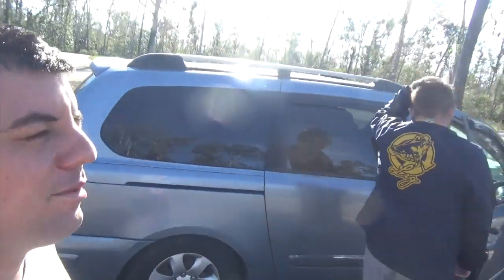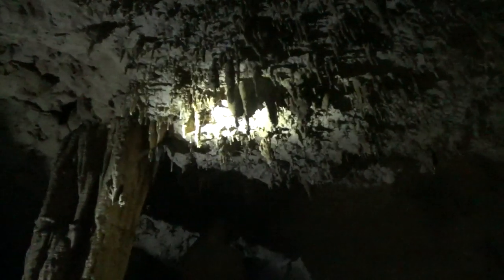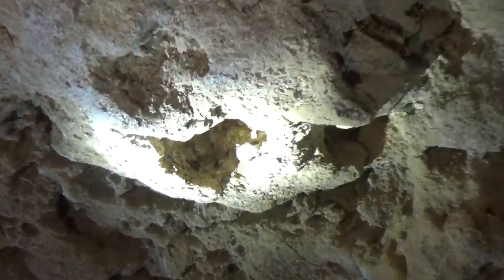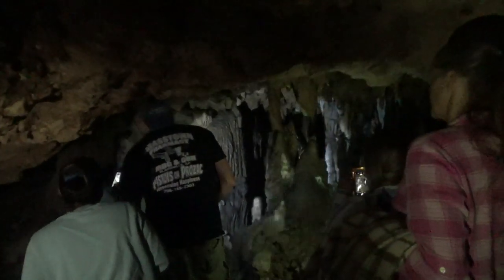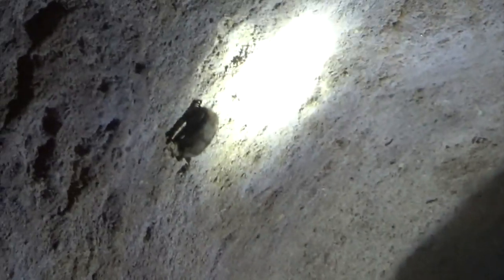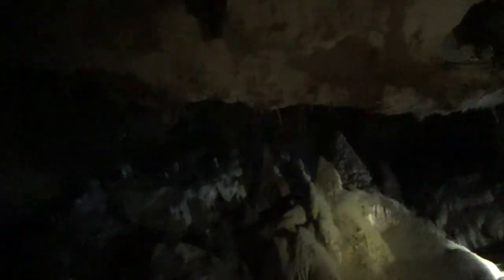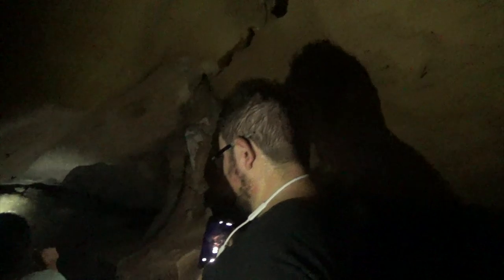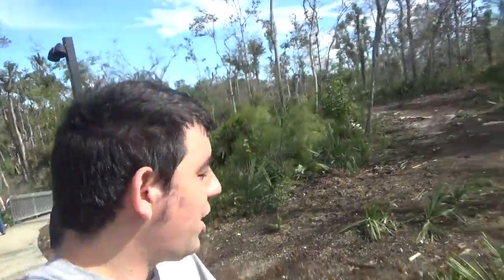Florida Caverns 2019! (Will We Survive!)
Greetings everybody! I’m Aaron the Video Game Wizard. Follow me through my gaming journey, buying, selling and trading! WOO!

Find Us:
Store: 5314 Seminole Blvd, St. Petersburg, FL 33708, USA
Flea-Market: Wagon Wheel Flea Market - Booth # D 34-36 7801 Park Blvd N, Pinellas Park, FL 33781, USA